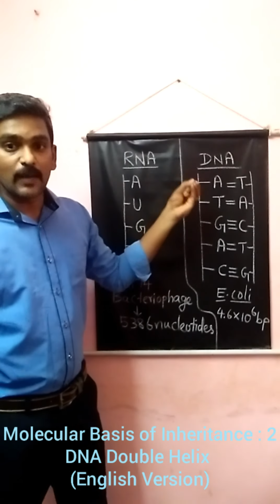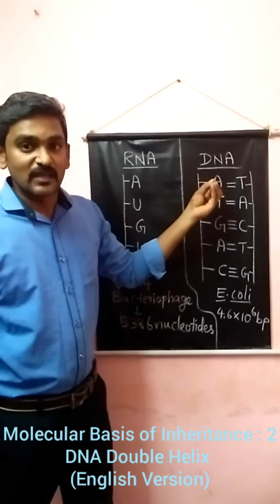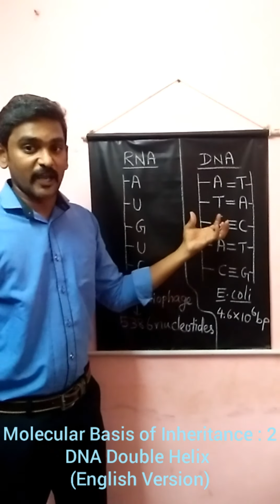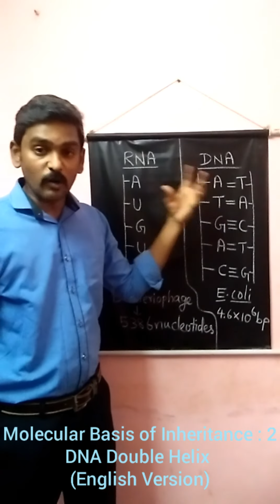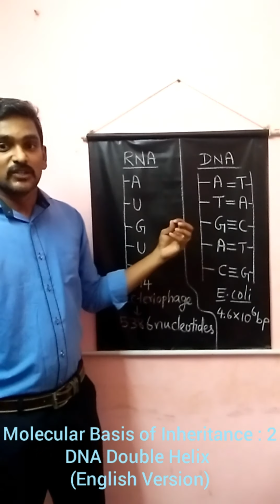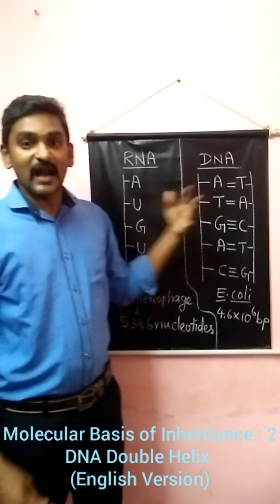Molecular Basis of Inheritance Part:2 -DNA Double Helix (English Version)